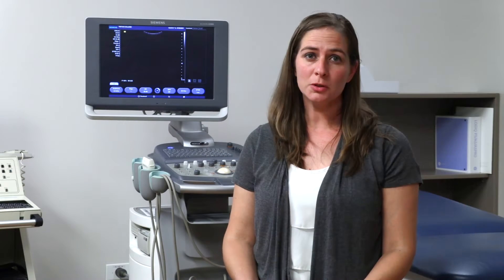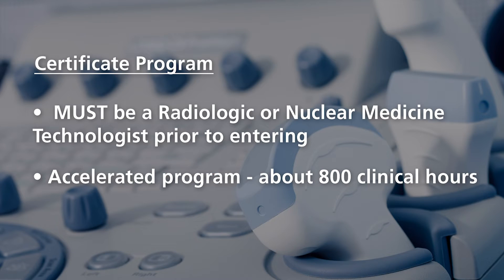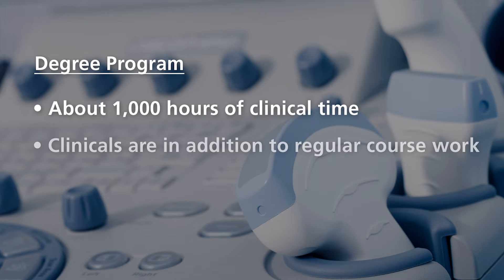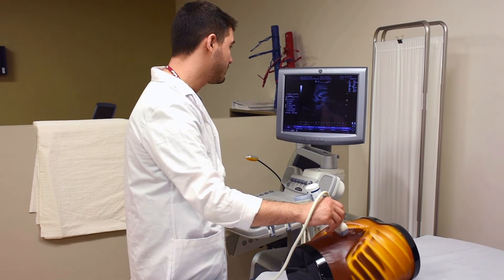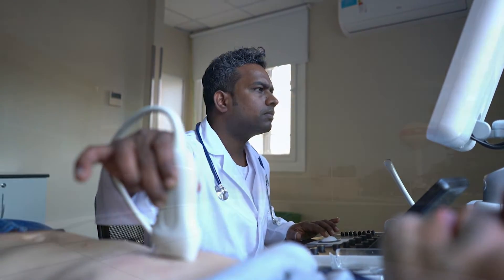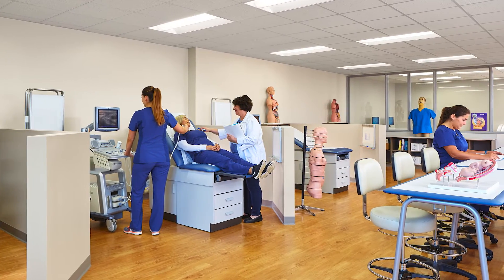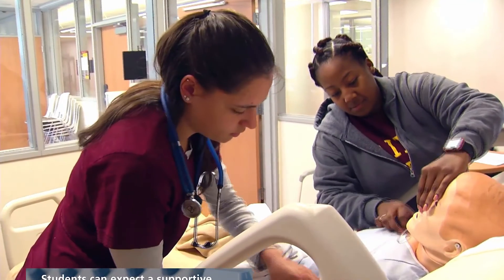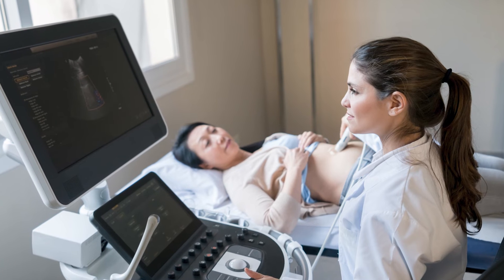Diagnostic Medical Sonography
Diagnostic medical sonography (ultrasound) is one of the most recent and fastest-growing medical specialties. Graduates of Triton's DMS Program are employed in medical centers and hospitals. Our goal is to prepare competent entry-level general sonographers in the cognitive (knowledge), psychomotor (skills) and affective (behavior) learning domains.

Learn more about this program at triton.edu/about/dept/academic/school-of-health-careers-public-service-programs/diagnostic-medical-sonography/